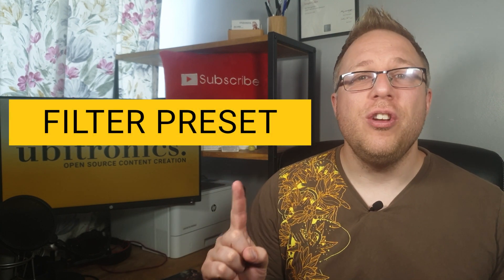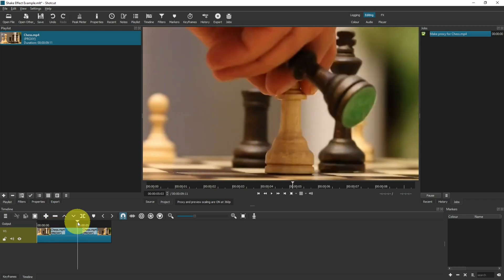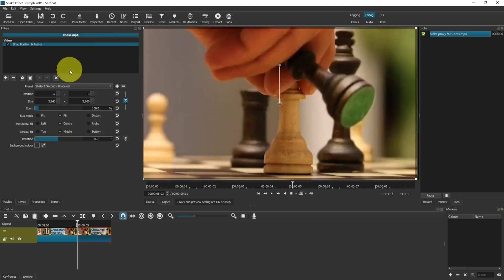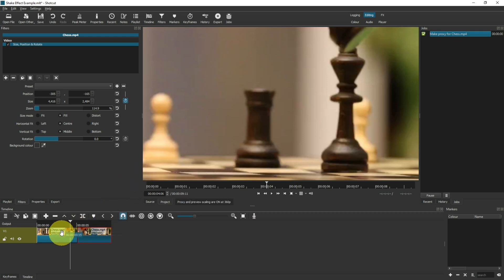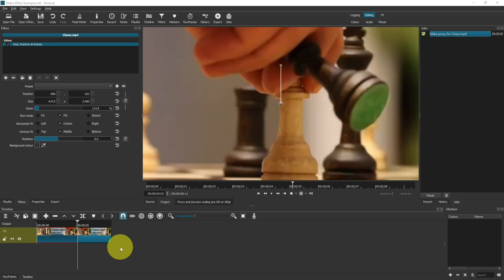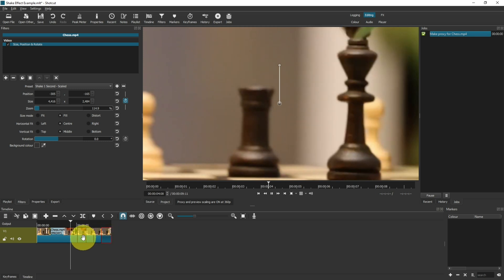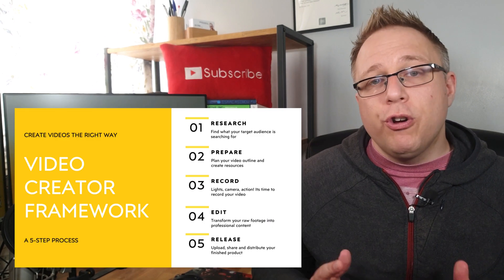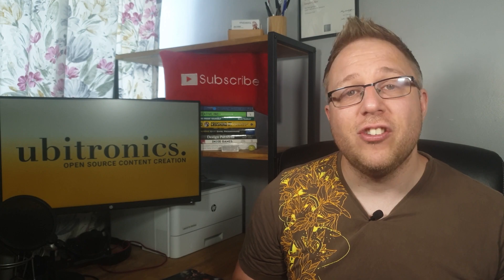Shotcut Shake Effect Tutorial - Best Earthquake Effect Guide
This Shotcut shake effect tutorial is designed to help you apply an earthquake effect in Shotcut to your video. This is particularly helpful when emphasising an impact on screen or making it look like the camera is less stable than it actually is. By applying the camera shake effect at the right time, and in conjunction with high-impact music, it will add to the videos depth.

To apply this effect you need the ‘Size, Position and Rotate’ filter, and to use the preset called ‘Shake 1 Second’.

Use Scaled to zoom in slightly, leaving no blank parts of the screen as it shakes.

Use ‘Unscaled’ to show a black area where the clip is moving.

Shotcut only has a pre-built 1second shake. So to extend the Shotcut earthquake effect you must split your clip up into multiple sections, or copy and paste the key frames to continue the effect for longer.

You can use another filter to create a Shotcut screen shake effect using a soundtrack or beat.

TIME STAMPS:
0:00 Shotcut Shake Effects
0:50 Filter Preset
4:00 Manual Keyframes

THIS CHANNEL:
Welcome to Joe Cullen Software Tutorials! On this channel I provide you with open source software tutorials, free software guides and general information on software packages. These top software guides are specifically aimed at video creation for Youtuber's, brands and small businesses. I focus on PC software (or laptop software) that is completely free, or has a free trier. This is so Youtubers and side hustlers can learn new skills and use free software applications to develop their brand or business.

ABOUT THE VIDEO:
In this tutorial I show you how to create a shake effect in Shotcut. It demonstrates the filter 'Size, Position and Rotate' with a 'Shake' preset. and then goes on to describe how to do it manually or make your own effect.